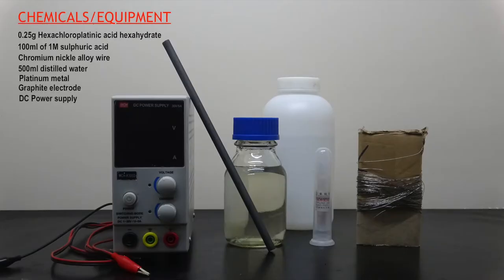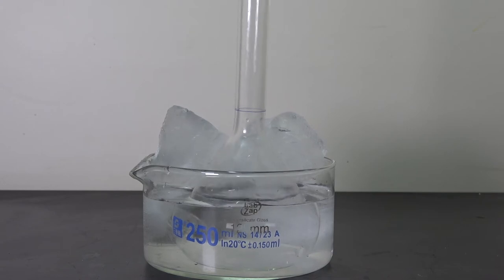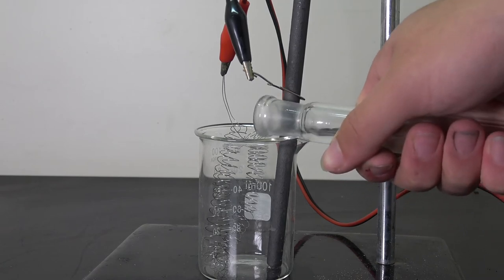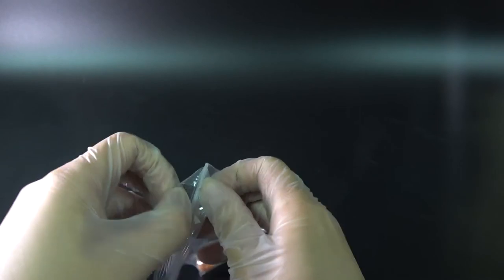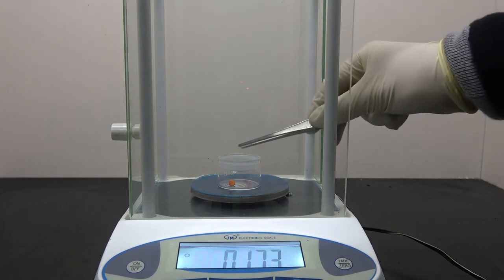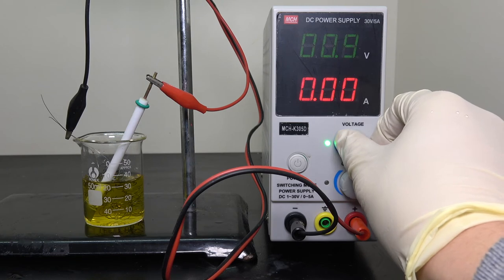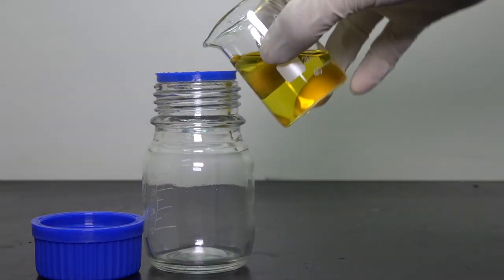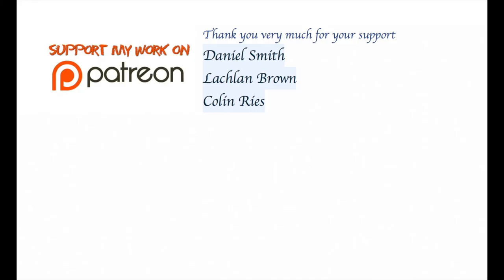Making Platinum Plated Electrode